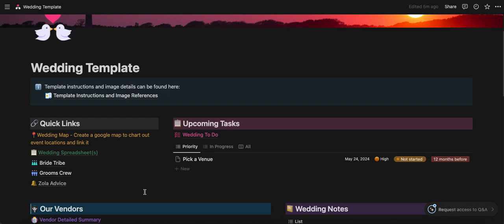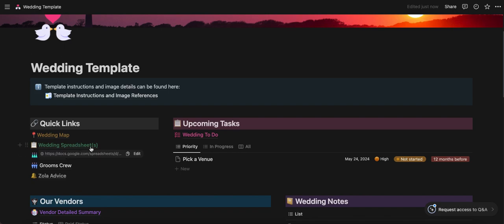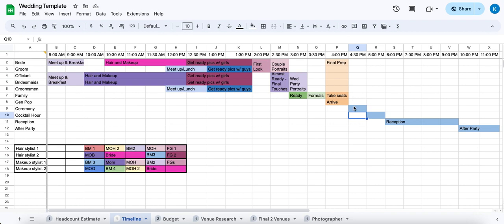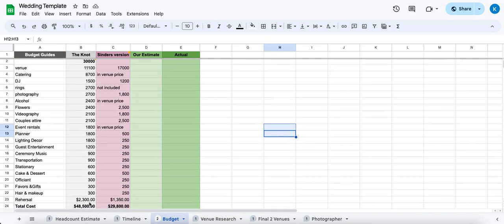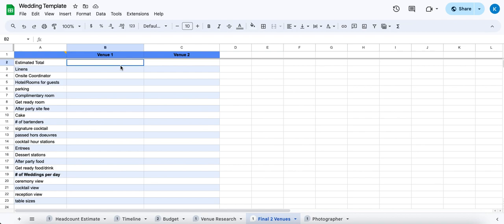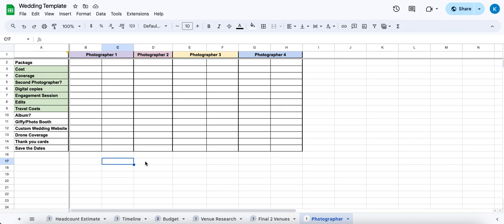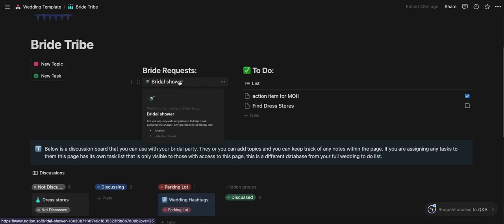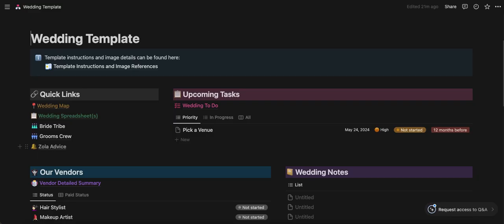Wedding Template - Quick Links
This video walks through the Quick Links section of the Wedding Planning template.

If you don't have it already you can buy the template